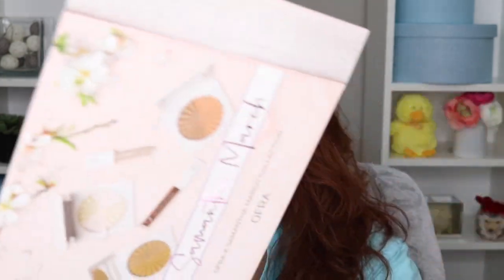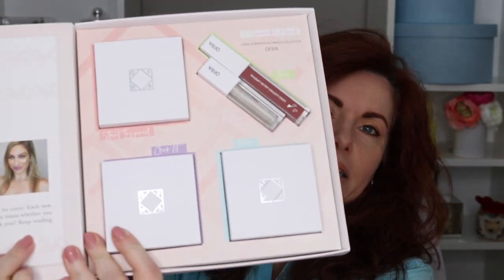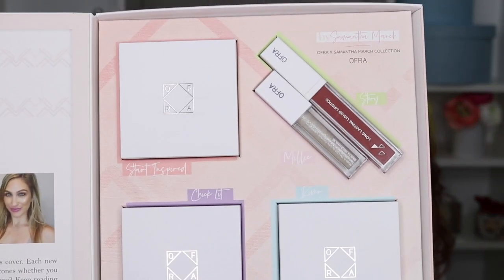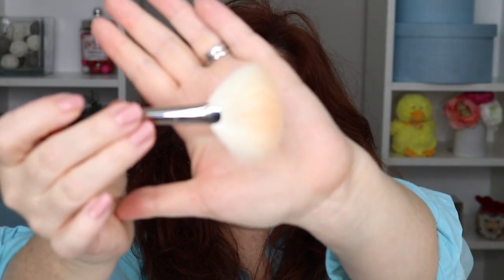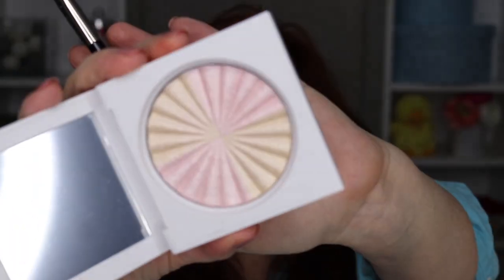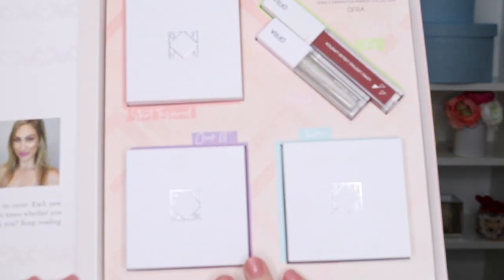Do I Need Another Highlighter? | Ofra x Samantha March First Impressions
Hi everyone!

I just received my Ofra x Samantha March Collaboration kit and it really did brighten up my day.  The box is really cute and has a great presentation with all the products tying well into the overall theme.  Just what we need during these stressful days indoors.  I admit, I mostly bought this kit to support the lovely Samantha March, who I really enjoying watching and I did wonder if I really needed another highlighter, blush, bronzer, etc.  Watch the video to hear my thoughts!!!

**To enter the Pat McGrath Divine Rose giveaway, don't forget to put a comment and your Instagram name below!**

What I'm wearing:

Ofra x Samantha March

River Bronzer duo
Chick Lit Blush duo
Start Inspired highlighter
Millie Lip Gloss (pearl iridescent shimmer)
Story Long Lasting Liquid Lipstick (mocha nude mauve)

Also on my face:

Estee Lauder Futurist Hydra Rescue Foundation in shade Ecru
Fenty Full Frontal mascara in black
Charlotte Tilbury Eye Color Magic Liner dup in Copper Charge